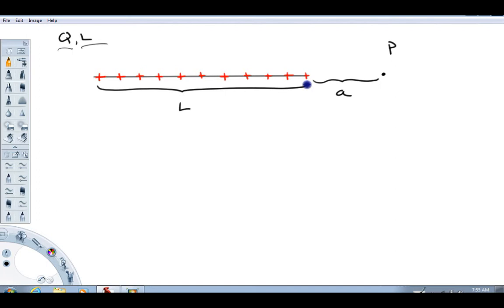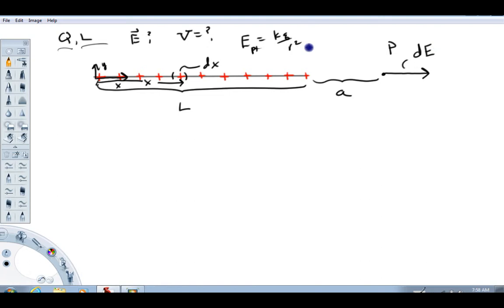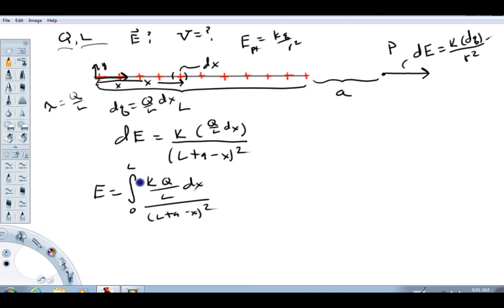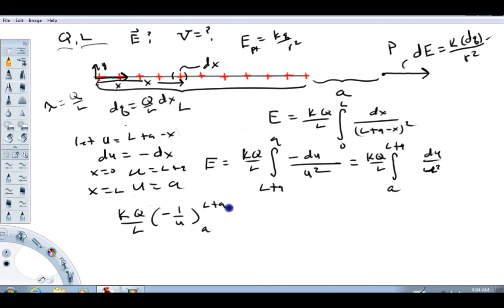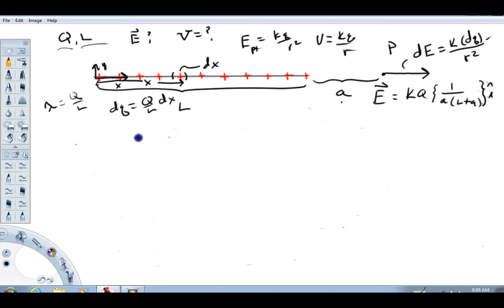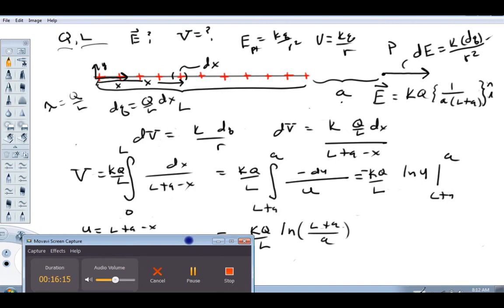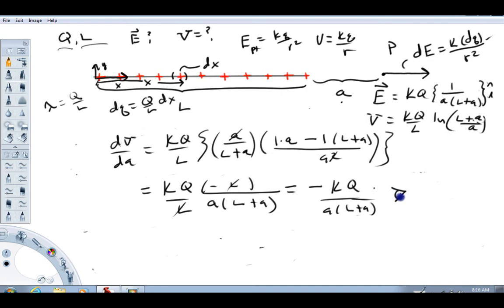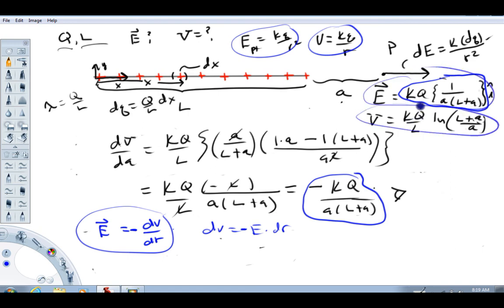Potential and Efield of a line of charge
This video describes how to find the electric field for linear charge distribution and it touches on the relationship between the field and the potential